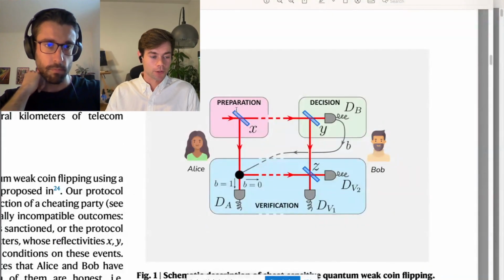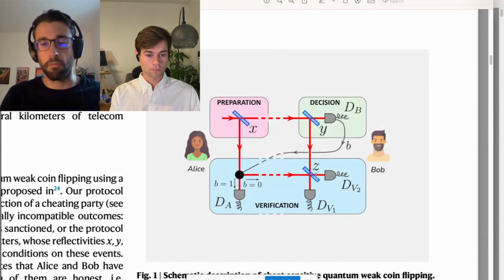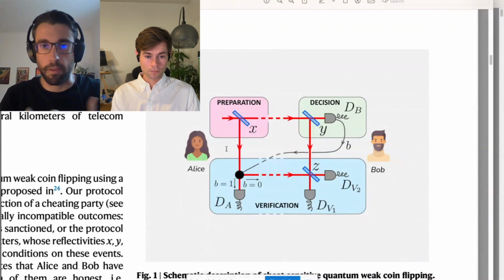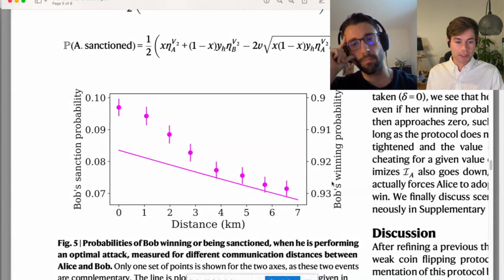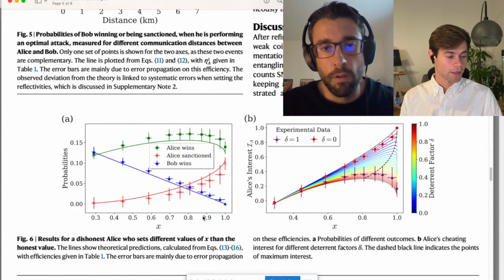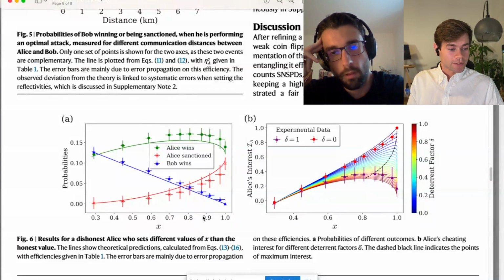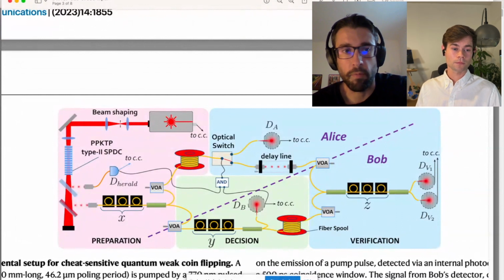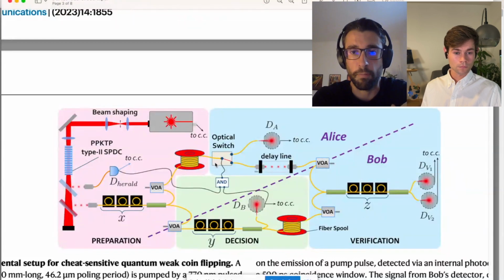Mathieu Bozzio: Quantum weak coin flipping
Mathieu Bozzio is a specialist in Quantum Cryptography who received his PhD from Université Paris-Saclay. In a recent paper - "Experimental cheat-sensitive quantum weak coin flipping" - Mathieu and his colleagues implement a refined, loss-tolerant version of a recently proposed theoretical weak coin flipping protocol. Here we discuss the protocol and experimental details surrounding his work.

OUTLINE:
00:00 - Introduction
04:26 - Correctness, Fairness and Balancing
06:15 - Description of the protocol
12:42 - Cheating parties and sanctioning
17:47 - Results for cheating Bob
24:59 - Results for cheating Alice and protocol abortion
34:34 - Future research directions and experimental setup
42:26 - Concluding remarks